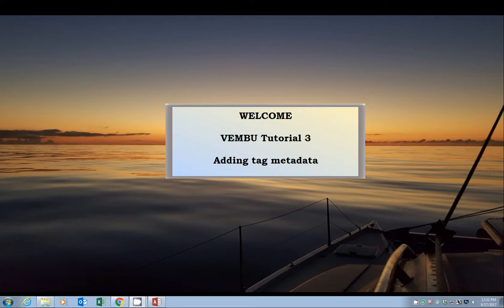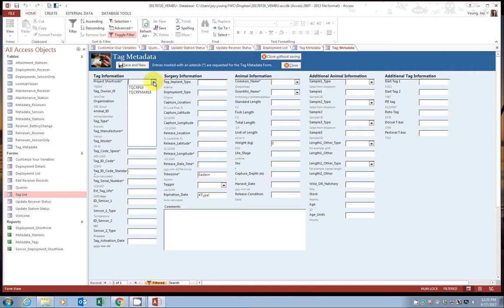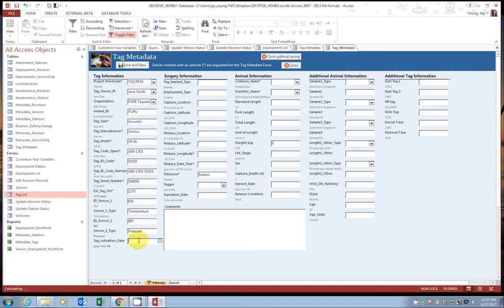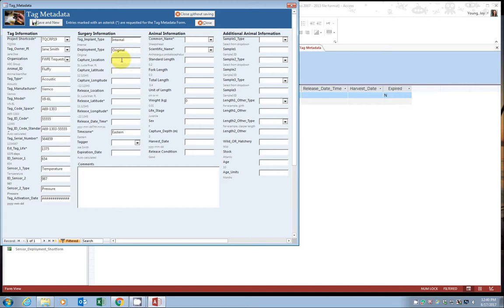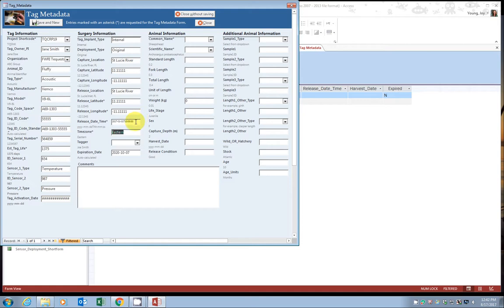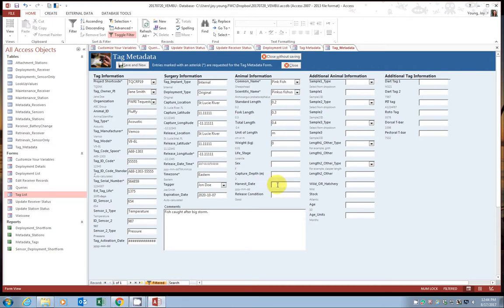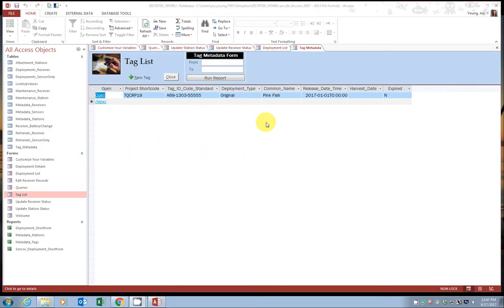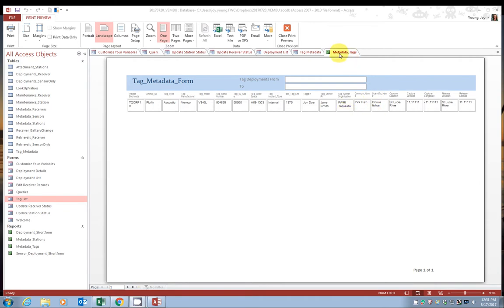VEMBU Video Tutorial 3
The VEMBU is an Access database designed to help scientists standardize, organize, analyze, and share telemetry-related metadata in a useful and meaningful way. Tutorial 3 covers adding tag metadata.